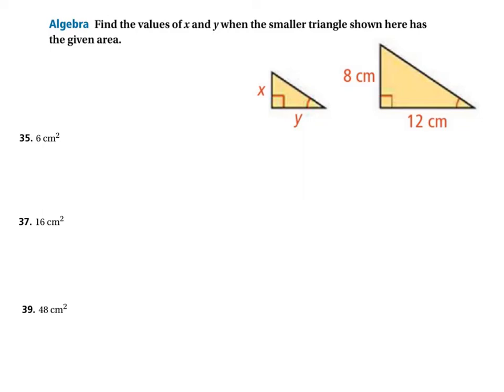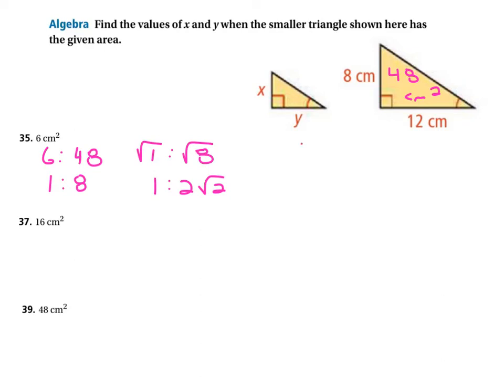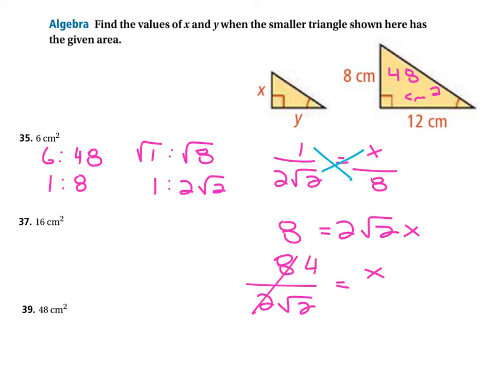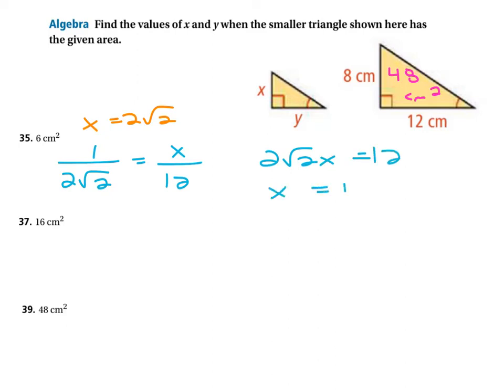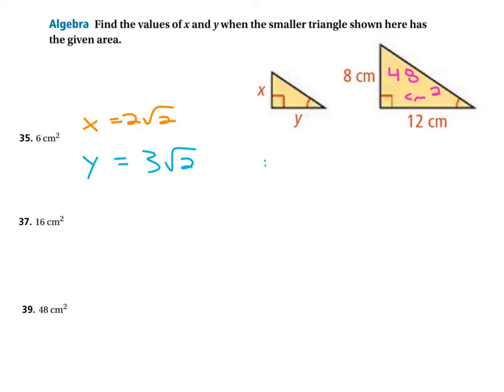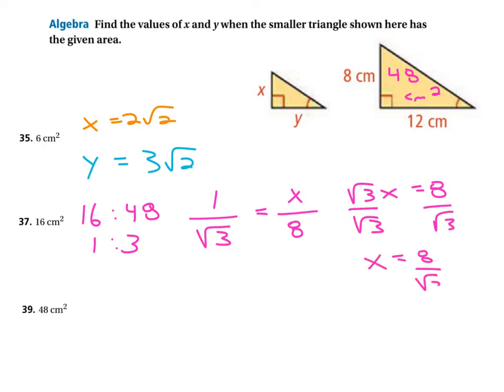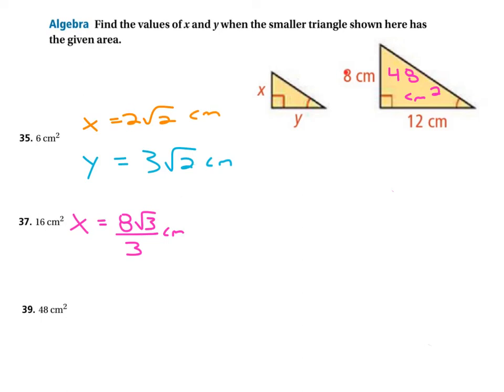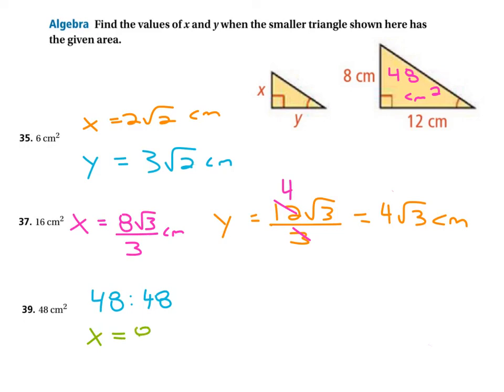Geo Pgs. 638-640 #35-39 odd